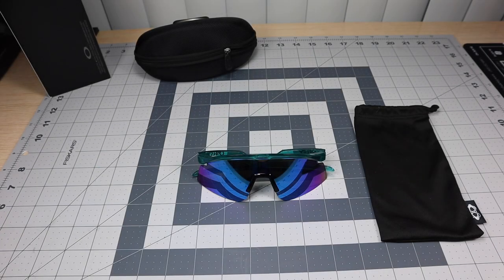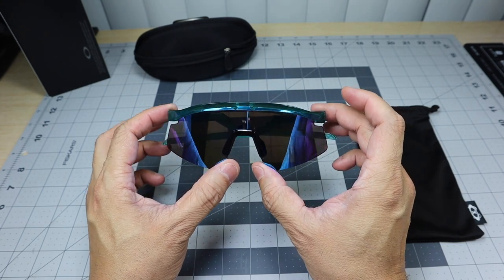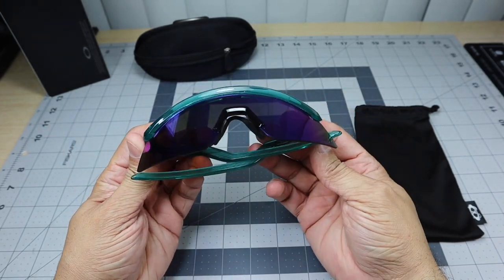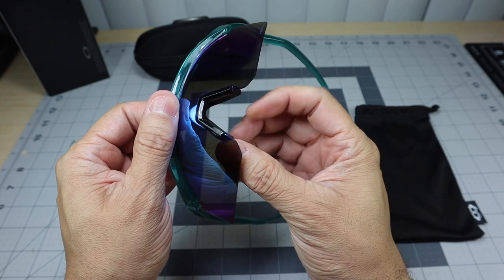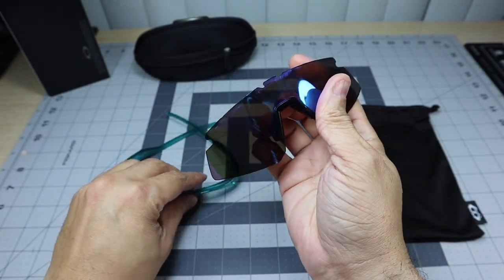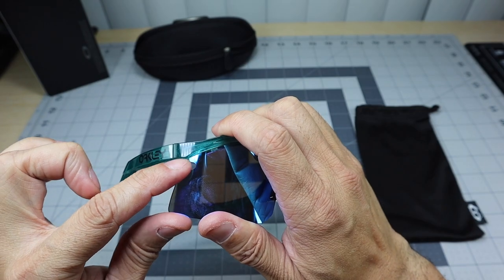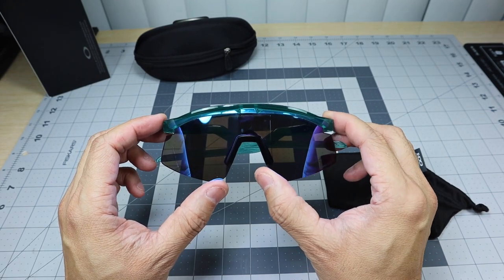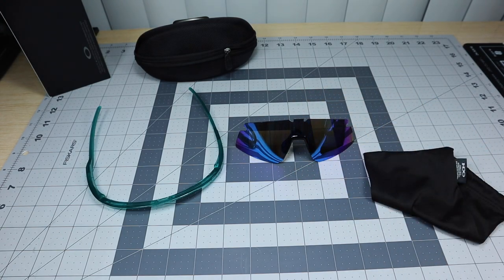Oakley Hydra Lens Replacement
A look at how to remove and replace the lenses on the Oakley Hydra.